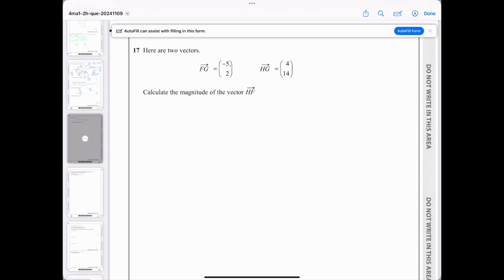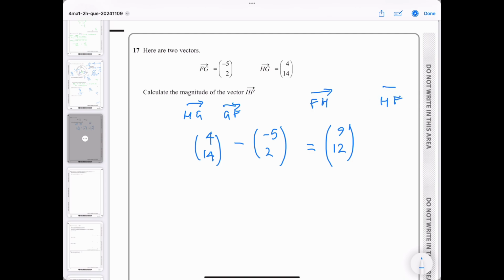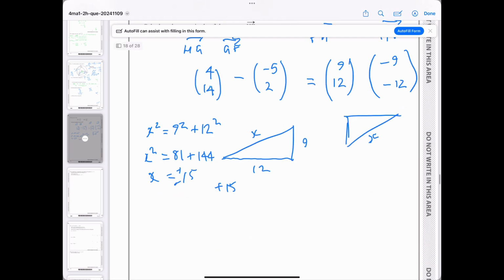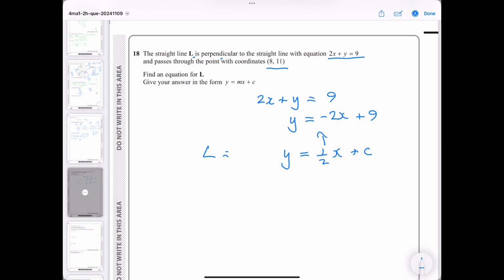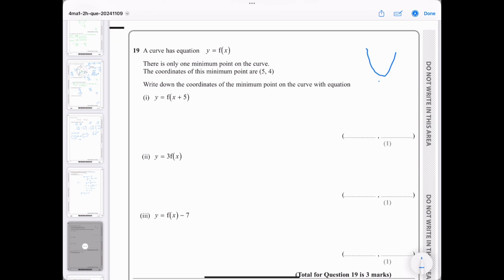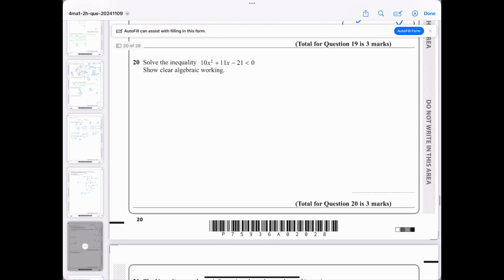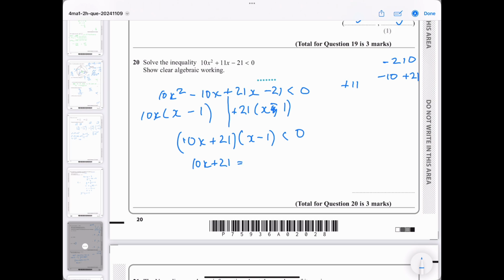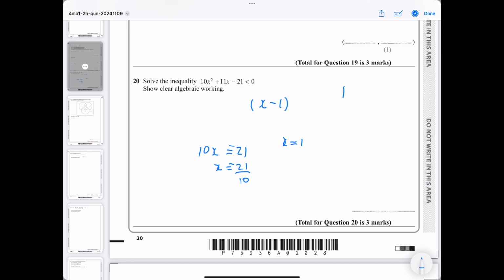How to work out a vector’s magnitude IGCSE maths 8 November 2024 Q17,18,19,20